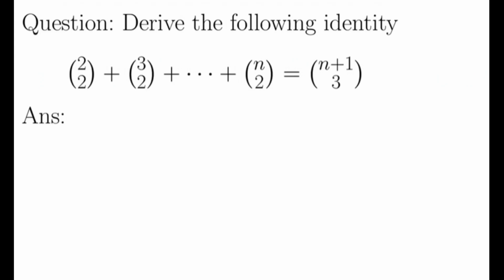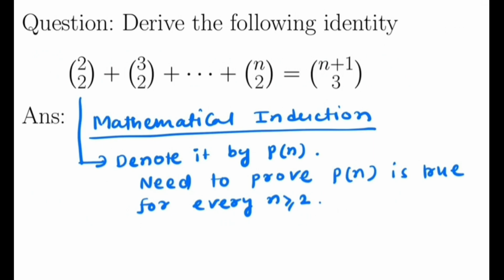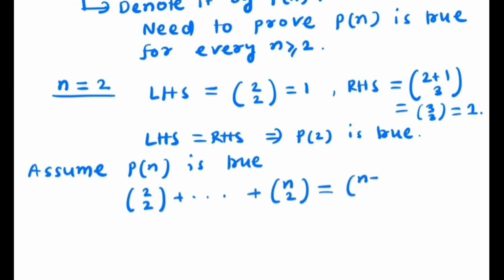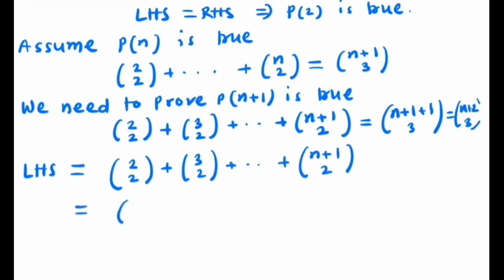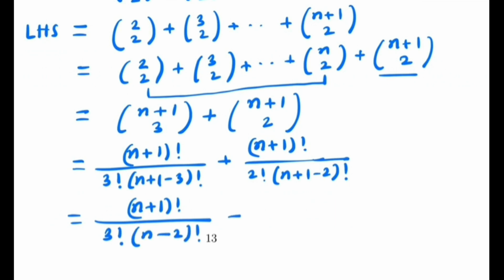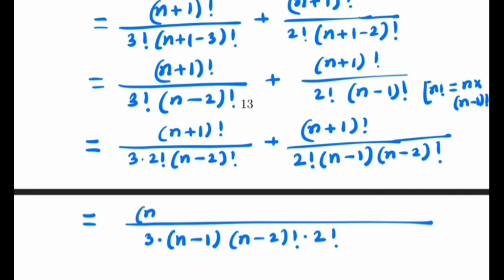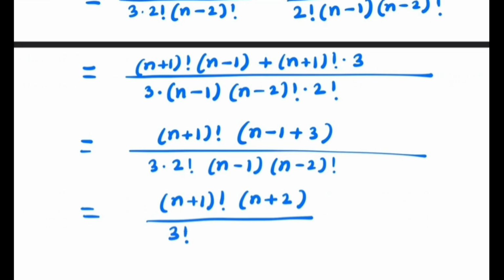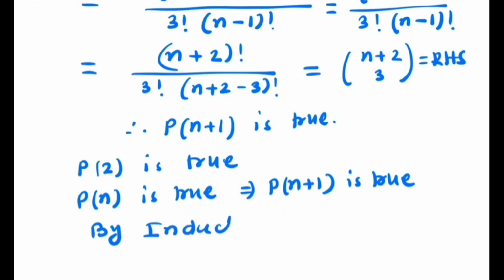Prove: 2C2+3C2+...+nC2=n+1C3 || David M Burton Solution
In this video, we will derive the following identity
2C2+3C2+...+nC2=n+1C3. We derive this identity by using mathematical induction. The problem given in the famous number theory book by David M Burton.